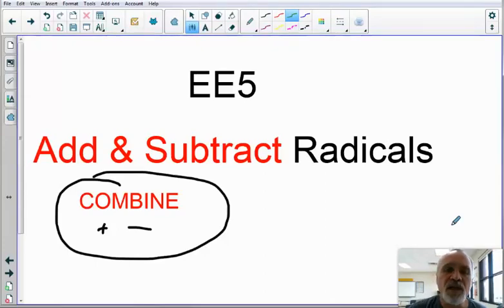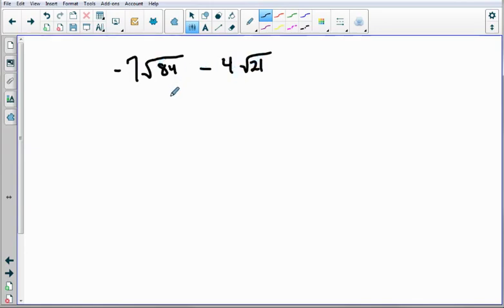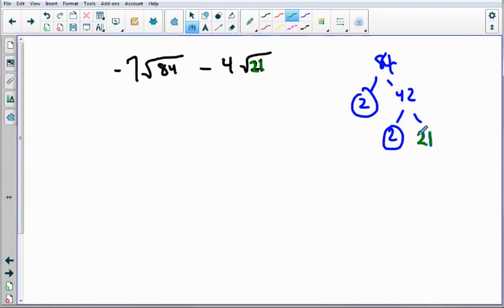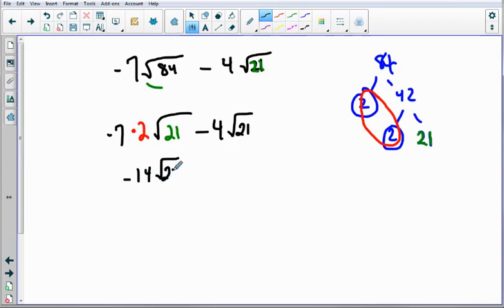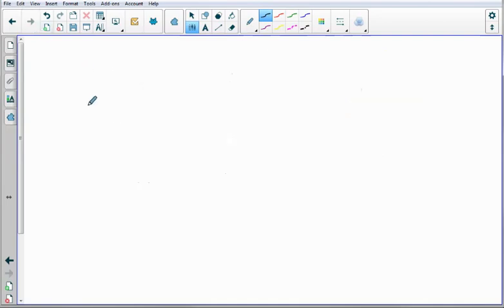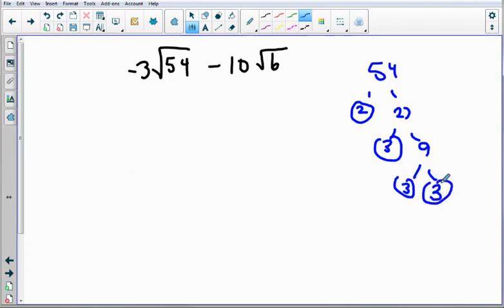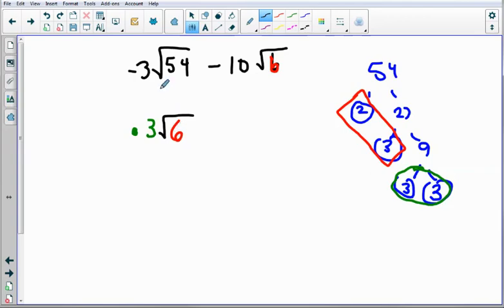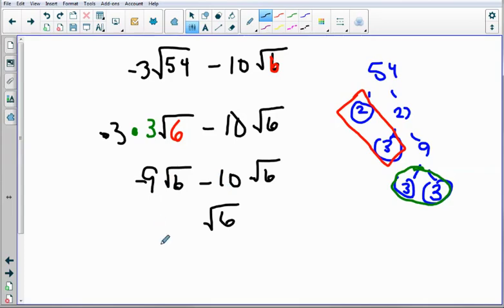Add & Subtract Radicals (EE5) 2 of 2